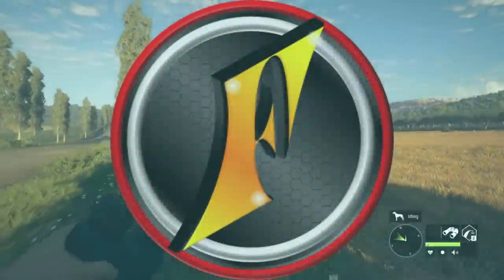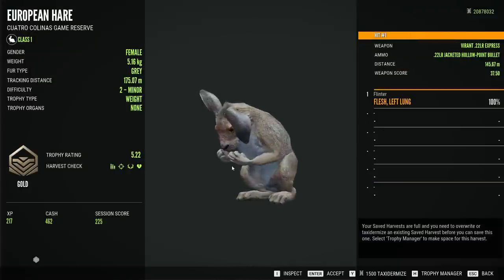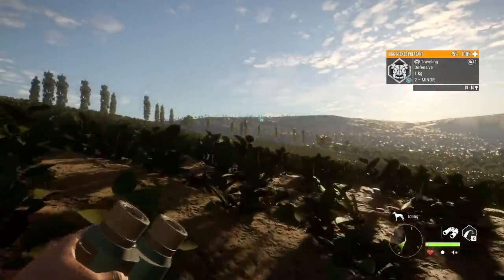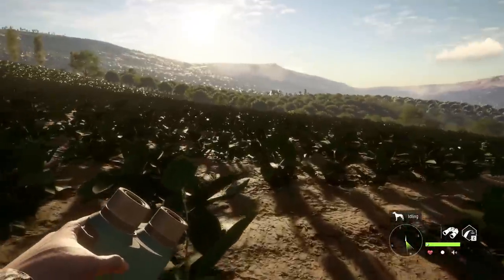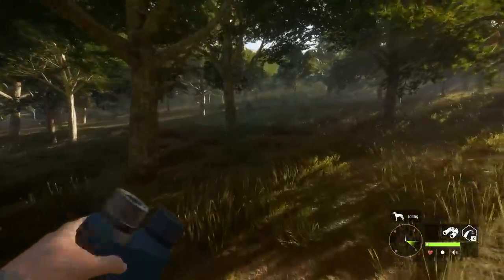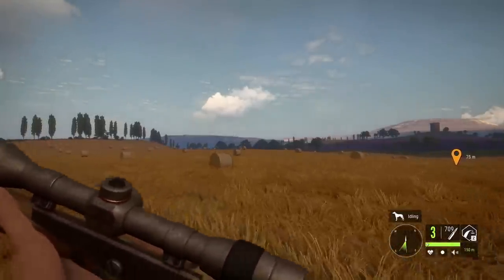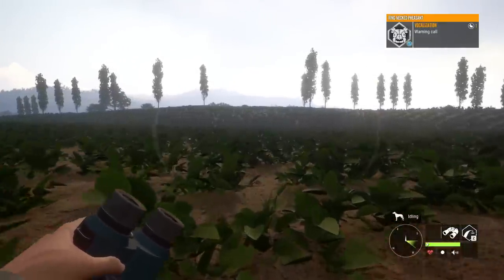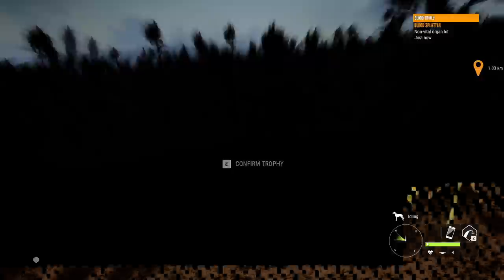How Good Is the Pheasant Hunting on Cuatro Colinas???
With the introduction of pheasants to Cuatro Colinas, there comes the potential for it to be the new best map to hunt for trophy roosters... but will it be? Only one way to find out!